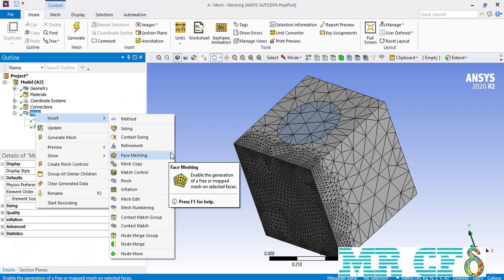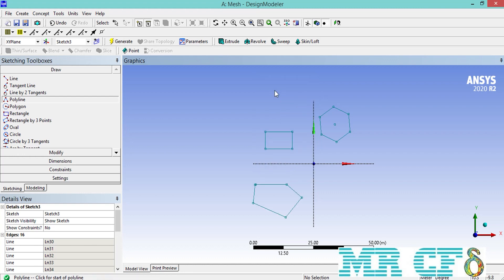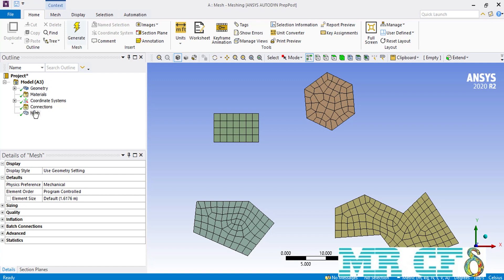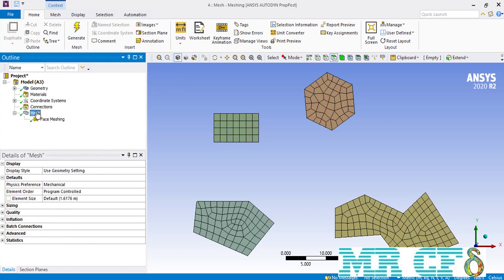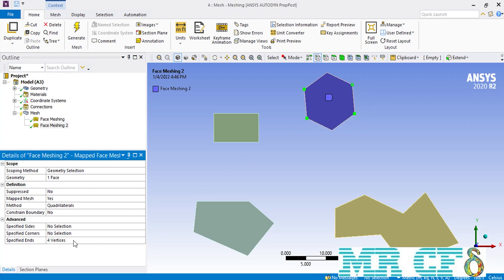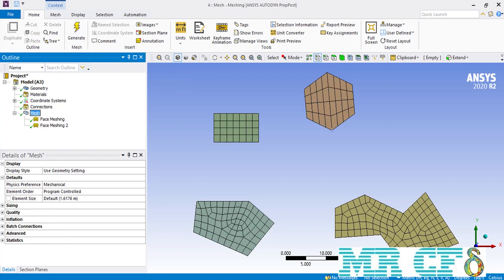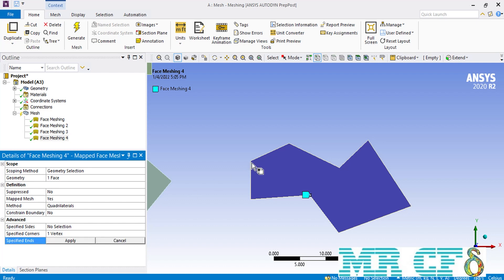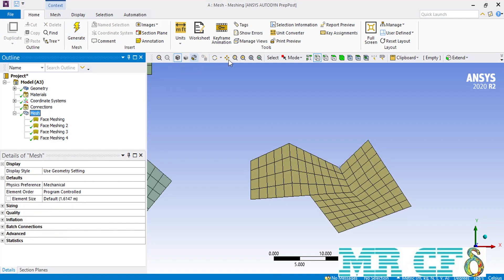ANSYS Meshing Full Free Course, Session 4.3: Face Meshing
This episode aims to talk about face meshing in ANSYS Meshing software.